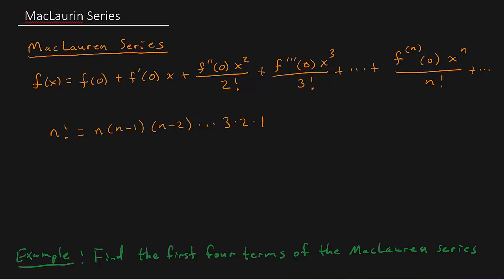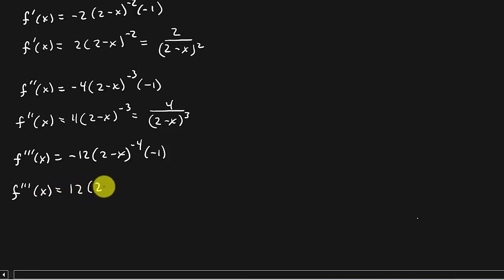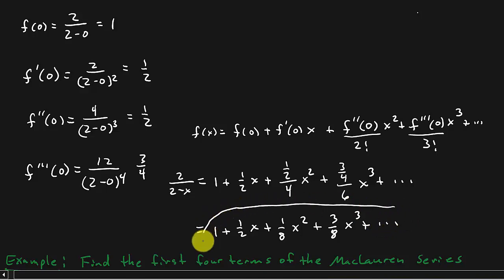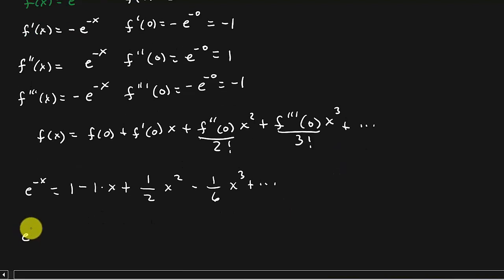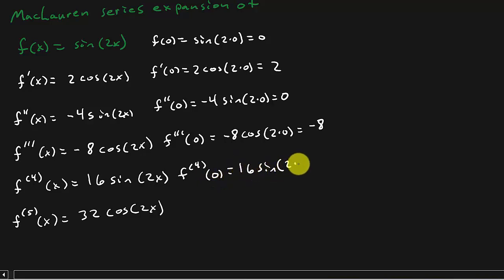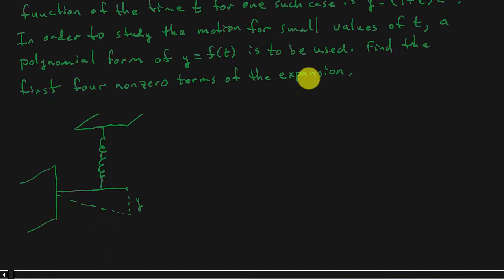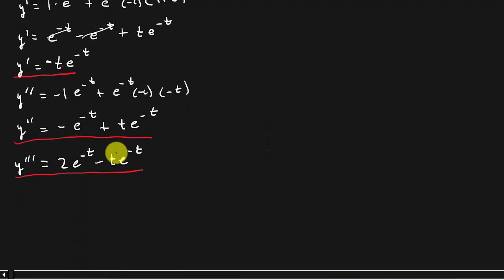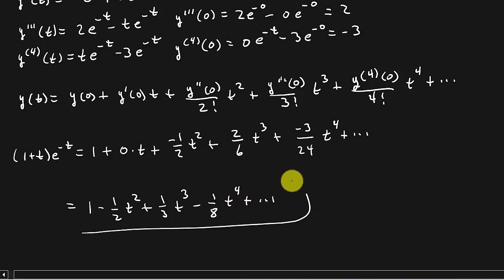Applied Calculus - MacLauren Series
This video shows how to convert to a McClaurin Seris.